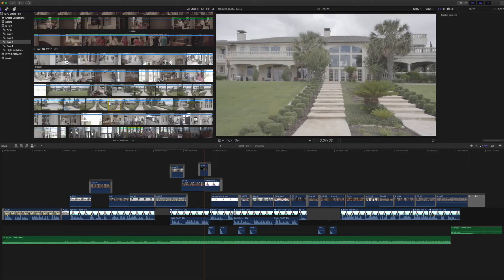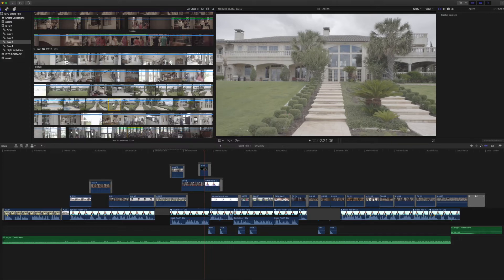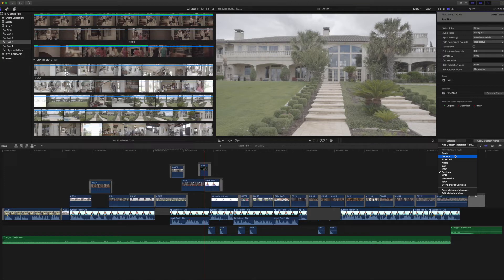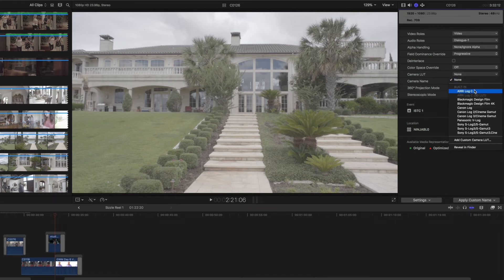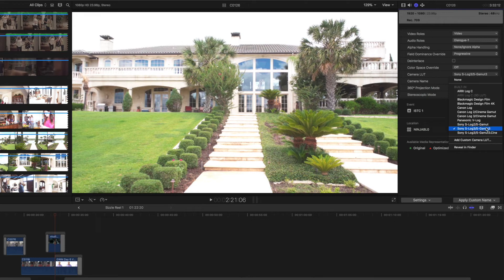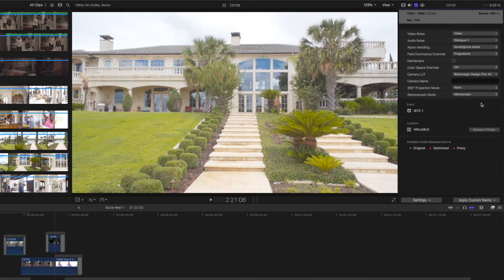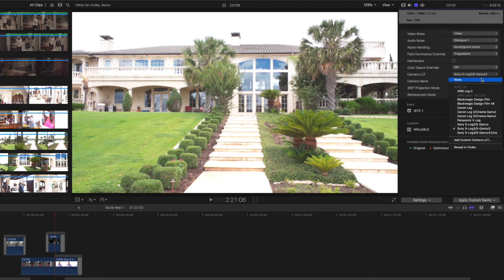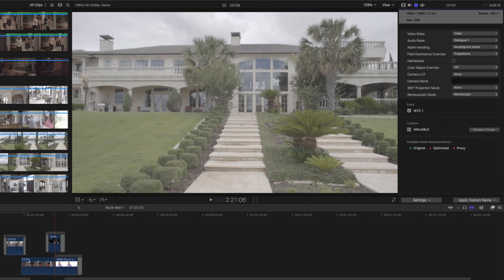FCPX Tutorial | How to Apply a Camera LUT within Final Cut Pro X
I wanted to do a tutorial on using camera luts within Final Cut Pro X.
- Tutorial Starts at 2:30

*There will always be full transparency on my channel. I am a participant in the Amazon Services LLC Associates Program (US)

*Opinions and thoughts are always my own.